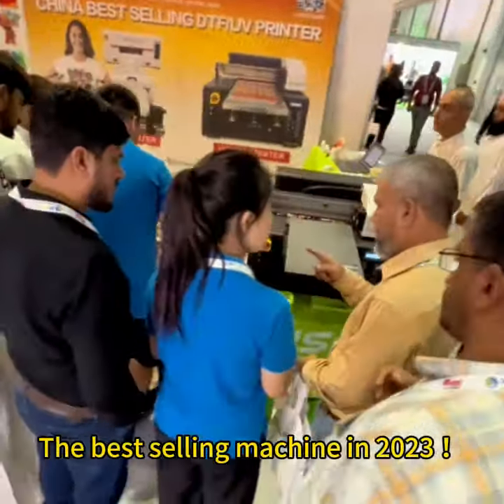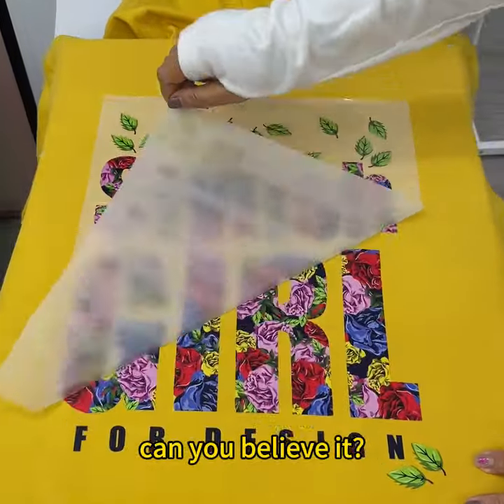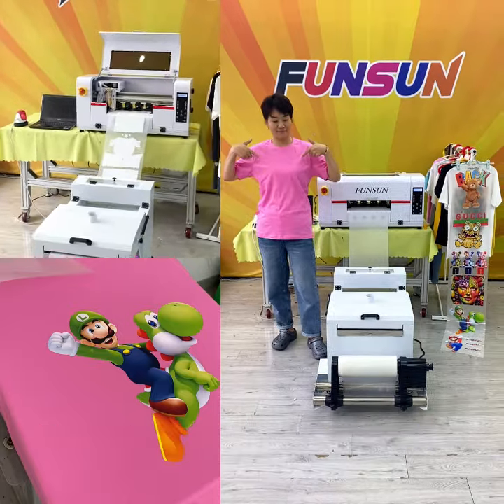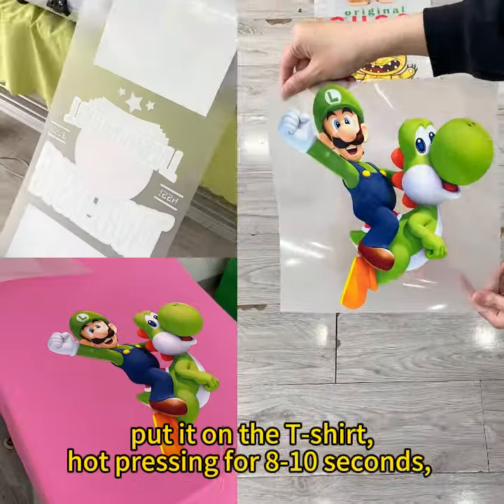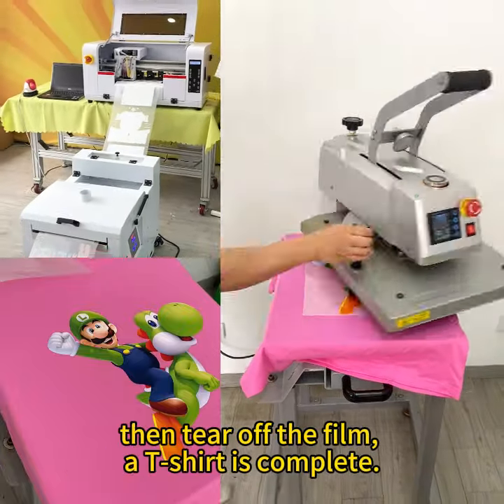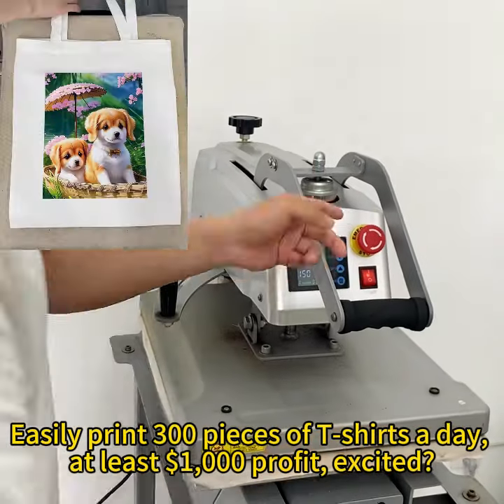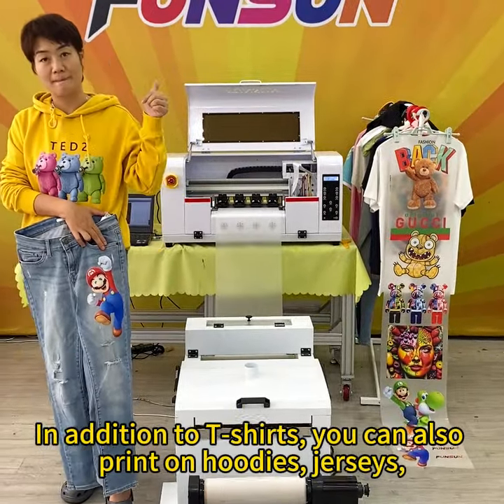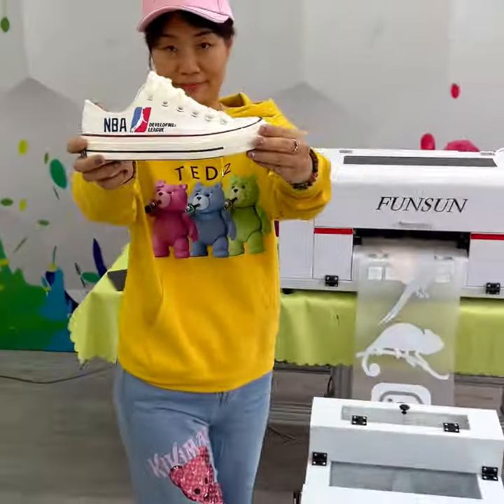So amazing DTF cloth printer,all kind fabric material printing, good business !